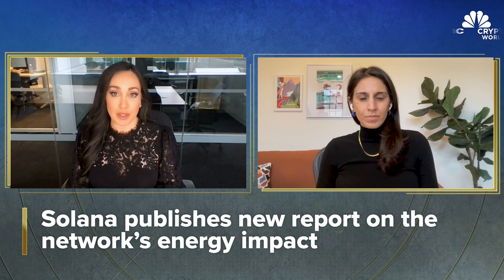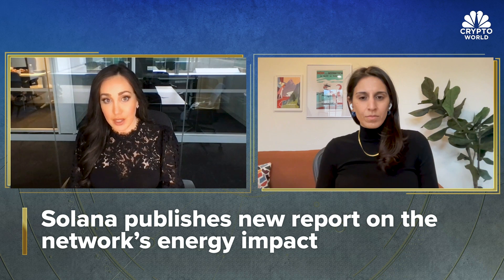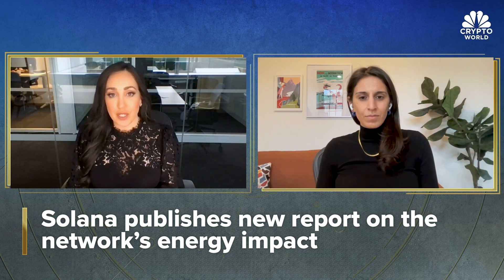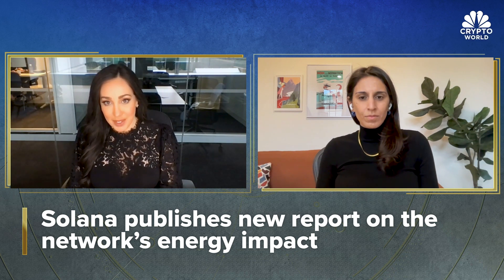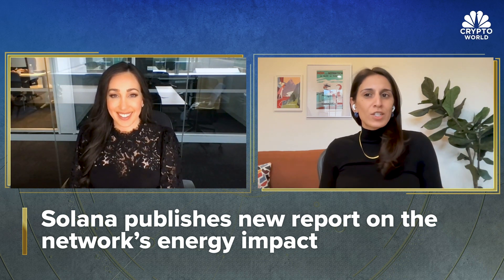Solana Foundation's head of policy discusses new energy use report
Amira Valliani, the Solana Foundation's head of policy, explains the findings of its December 2023 energy use report and discusses how the crypto industry can address energy efficiency and environmental concerns.